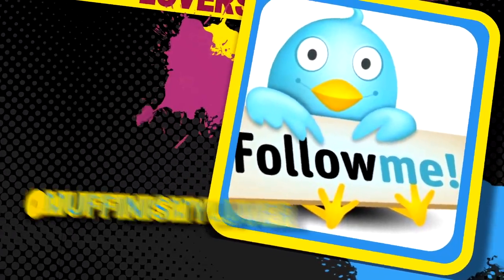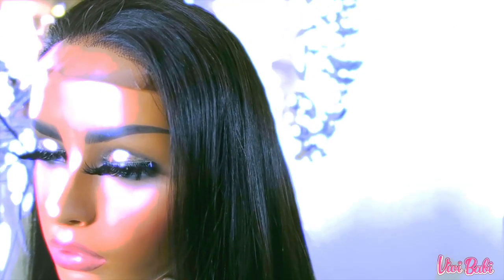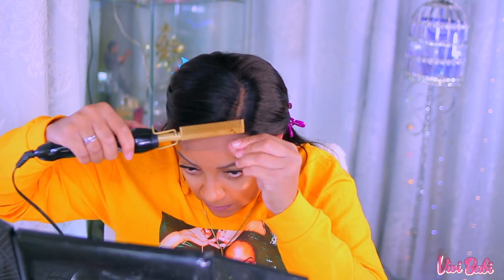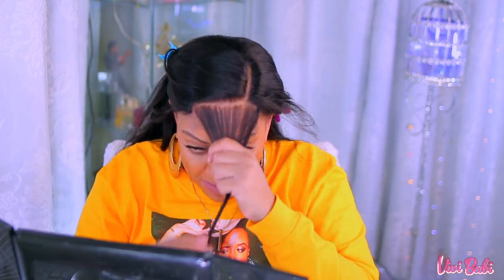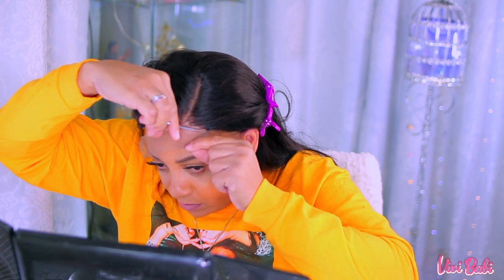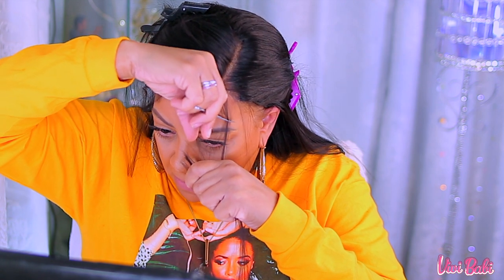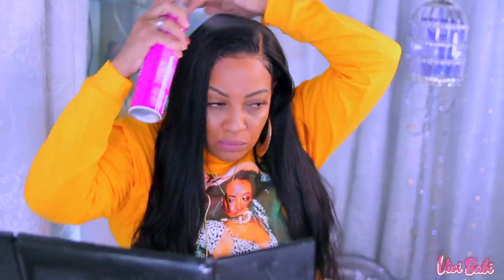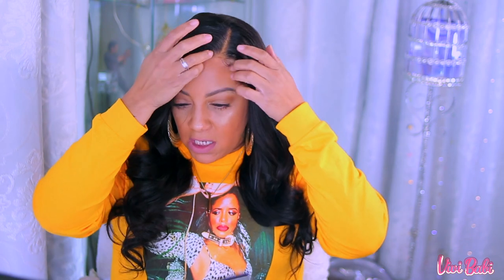SLAY A CLOSURE WIG LIKE A FRONTAL FT VIVI BABI HAIR CHEAP CLOSURE WIGS WORTH THE BUCK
slay closure wig cheap lace wigs easy closure wig install tutorial review muffinismylovers vivi babi hair human hair budget hair how to install a closure wig for beginners affordable mongolian  hair wigs

Hair Detail: Mongolian 4x4 Closure Wig Silky Straight 22 inch 180% Density
Merry Christmas Sale Is Going ONNN
Last Chance In Whole Year  Don’t Miss It!!

●▬▬▬▬▬▬▬▬▬♛New Arrival 8A Human Hair♛▬▬▬▬▬▬▬▬▬ ●
★Best Price Forever★
★100% Human Hair★
★All Under $$$140 ★

WRITE OR SEND US LOVE GIFTS TO:
Muffinismylovers

SOME OF MY FAVORITE SITES